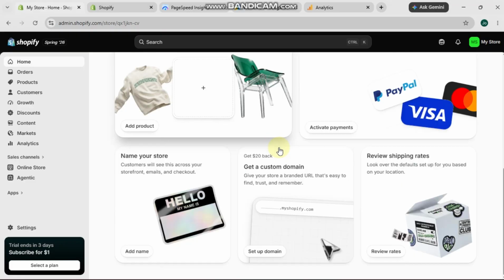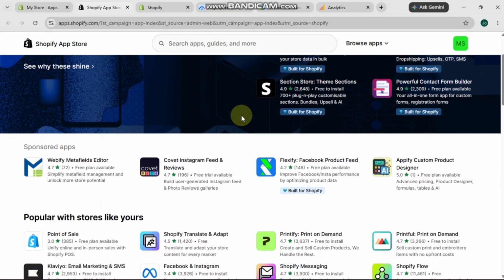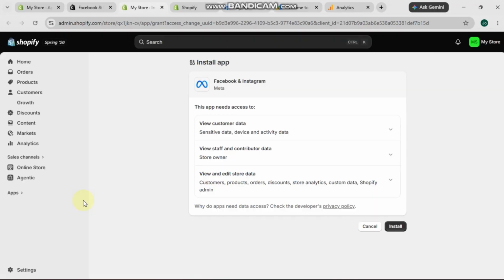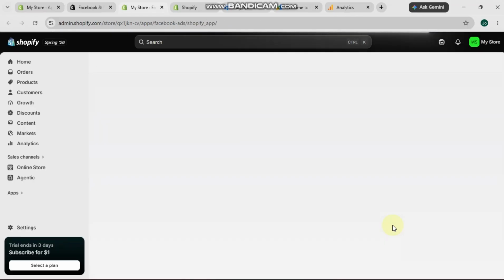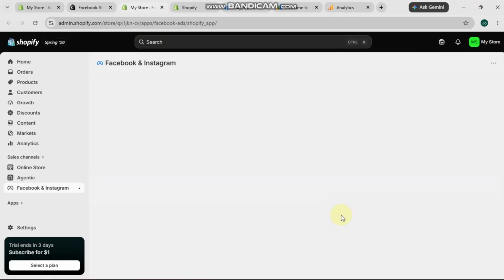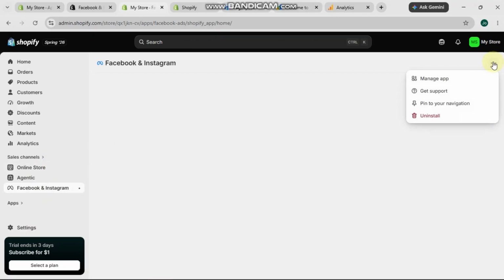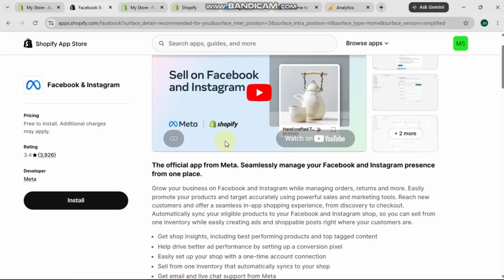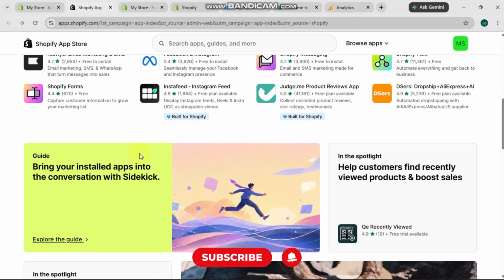How to Fix Facebook Pixel Not Tracking Shopify Conversions [2026 GUIDE]